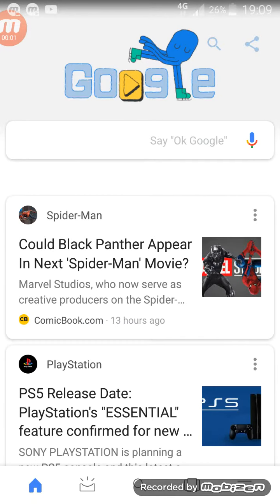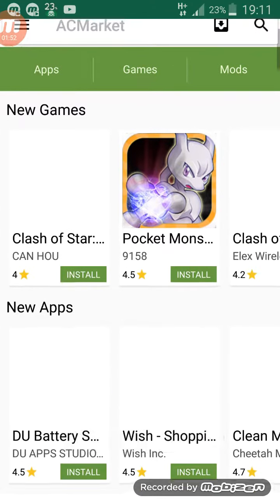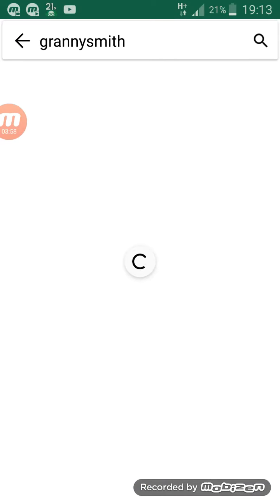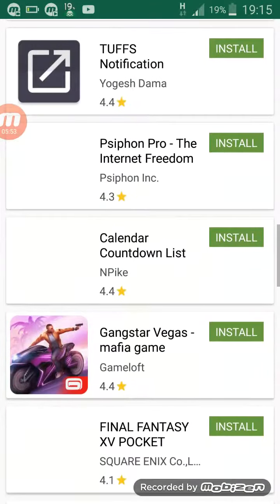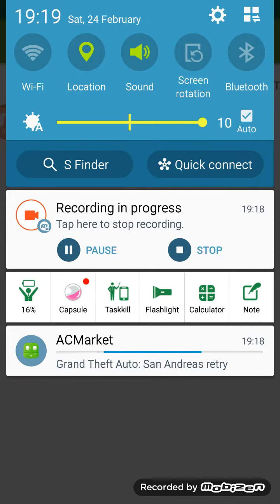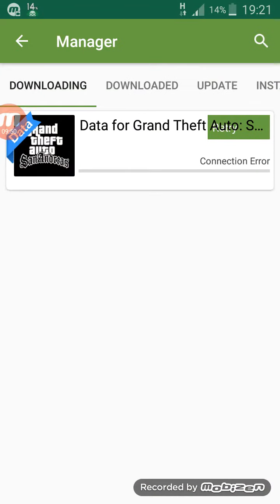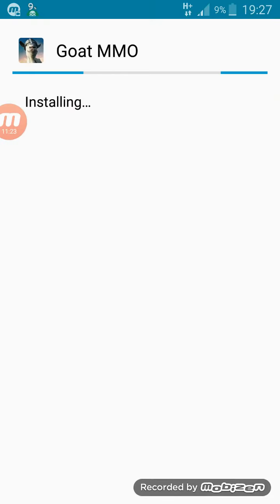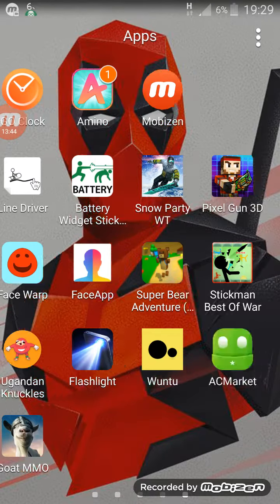How to get free games on ios, android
free games